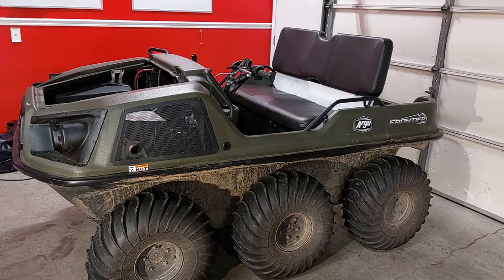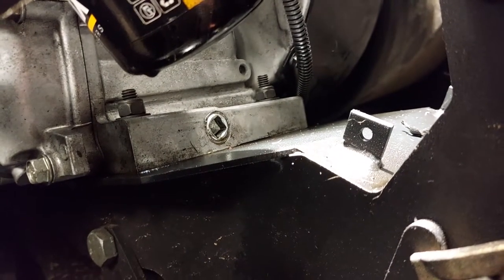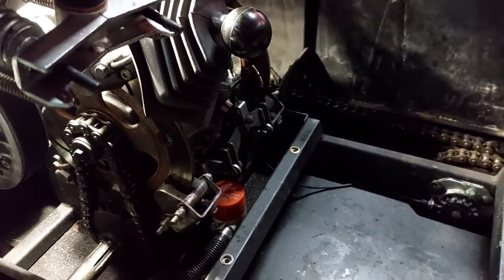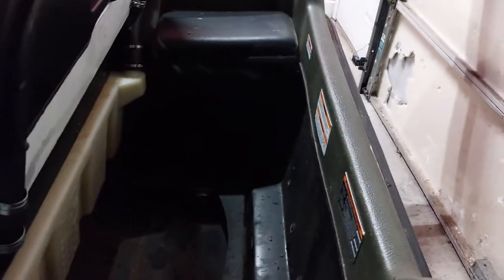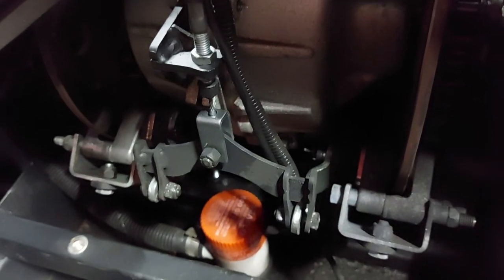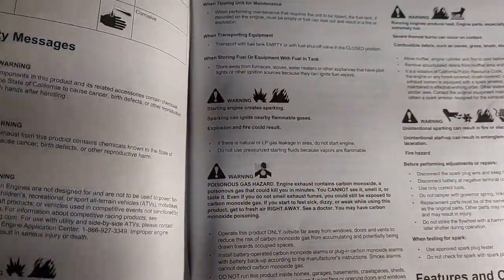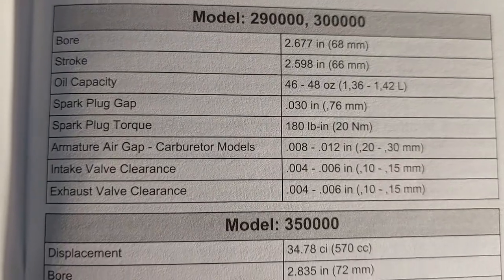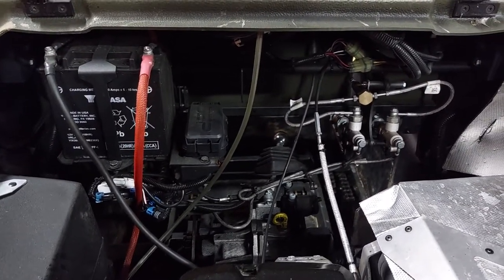ARGO oil change